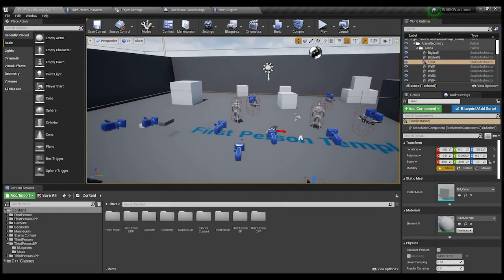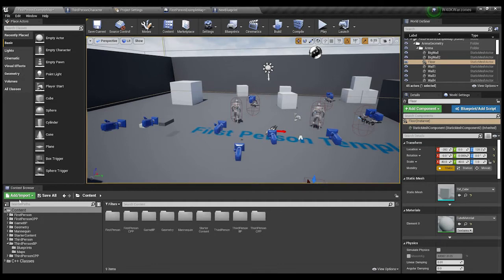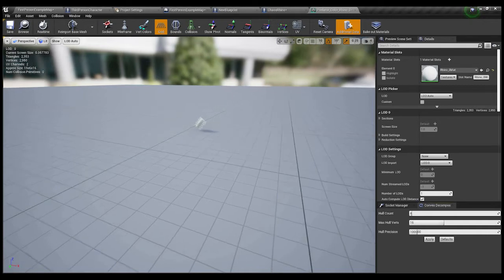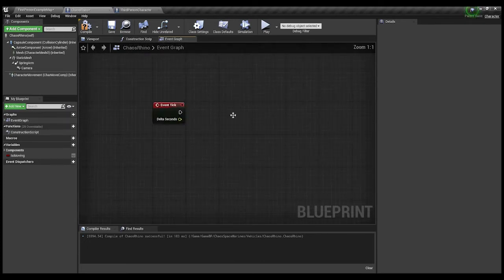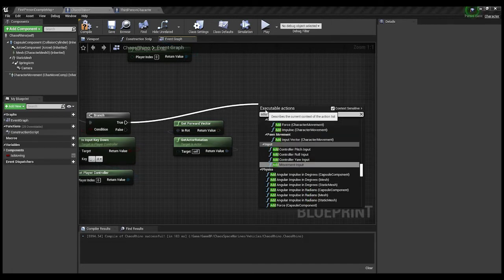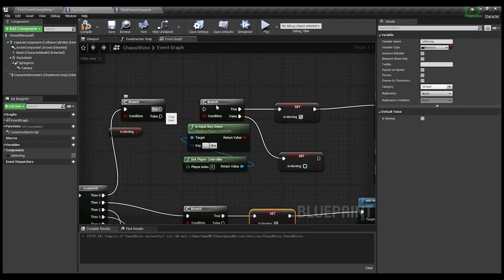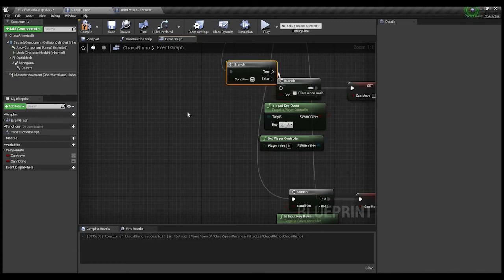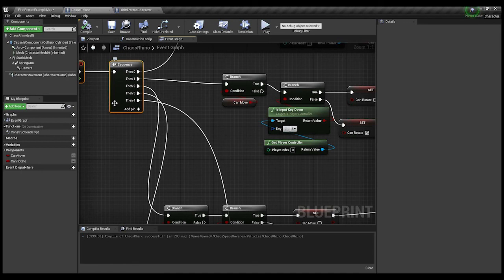Doug Teaches Ue4 - 40k (CSM) - Tank Movement (Dealing With Loss)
In this tutorial, we create a tank and do movement controls for it